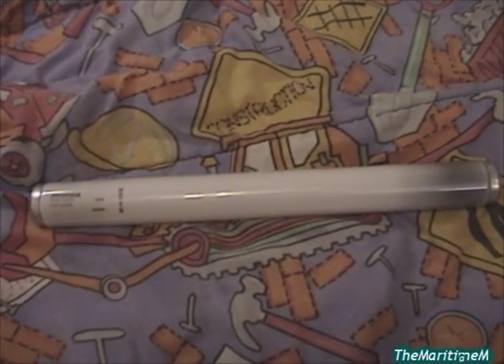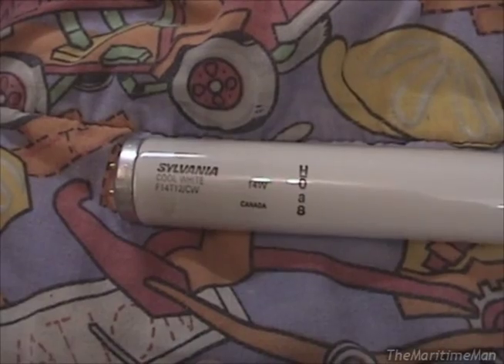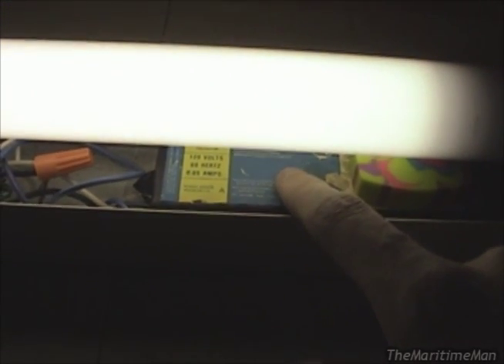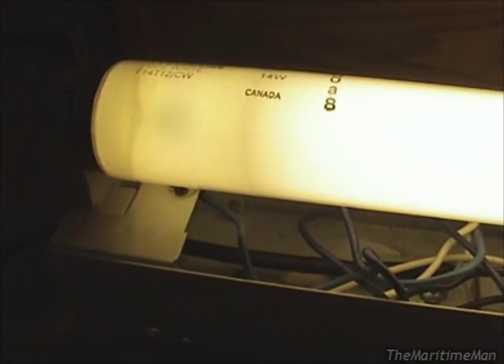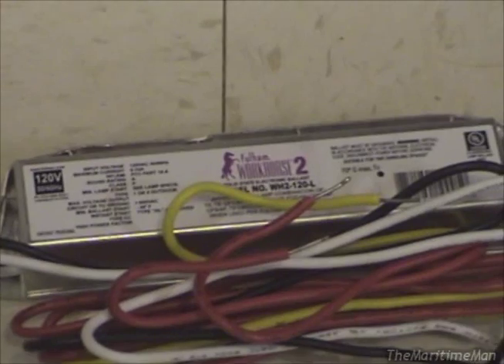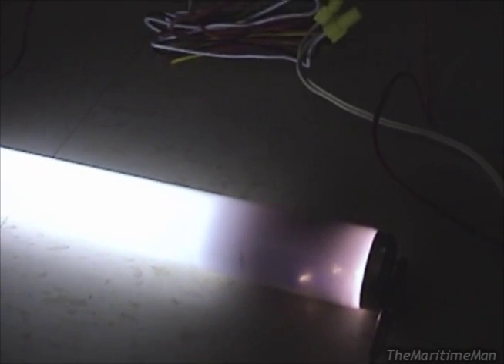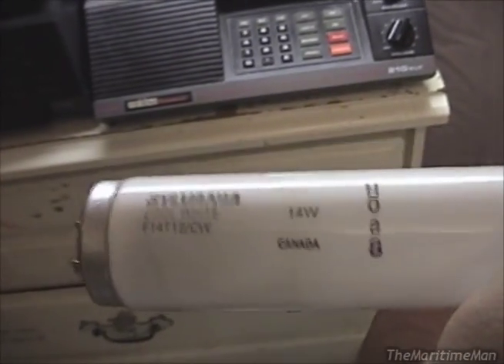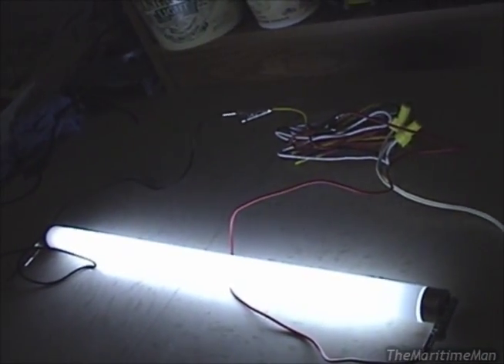Frying an F14T12 fluorescent lamp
This lamp lived a long life on a preheat circuit and succumbed to a natural EOL. Lets give it the final send-off.